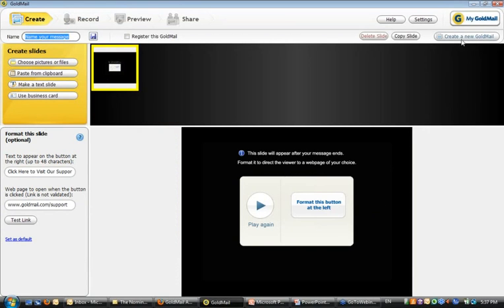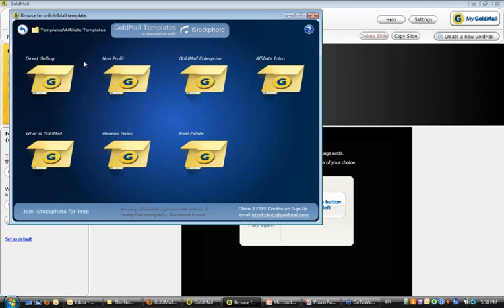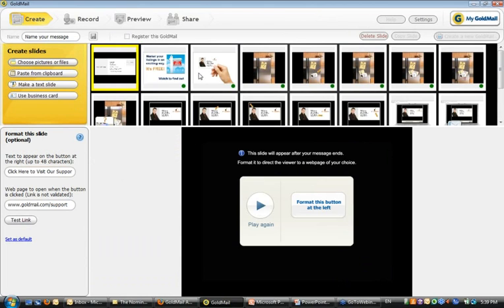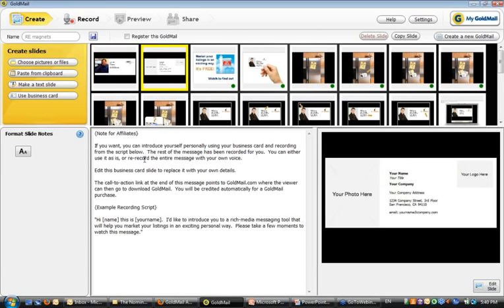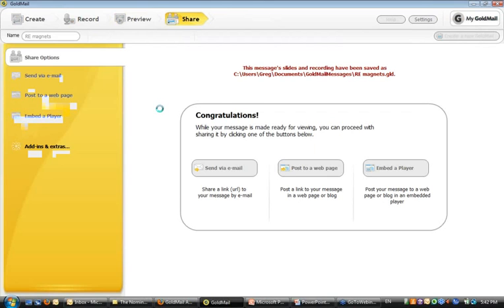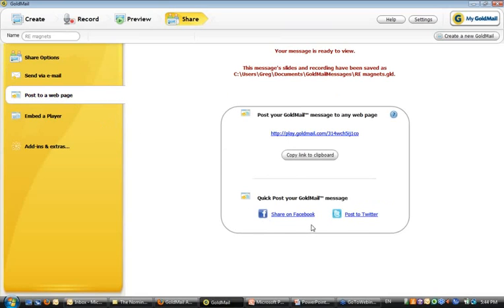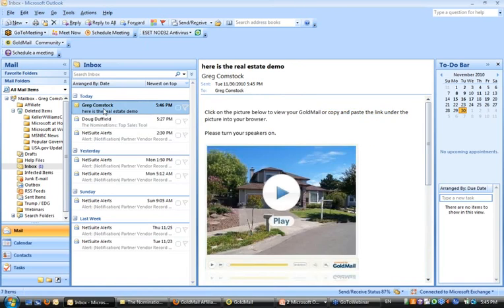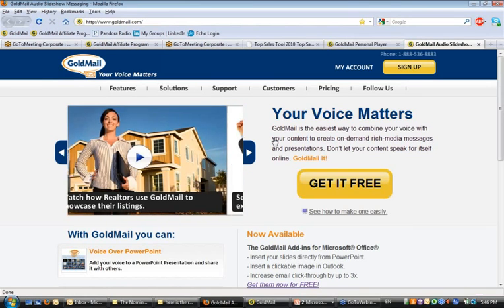Affiliate Templates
Earn recurring revenue sharing pre-recorded GoldMails. GoldMail affiliates are automatically credited when a recipient of the message signs up.